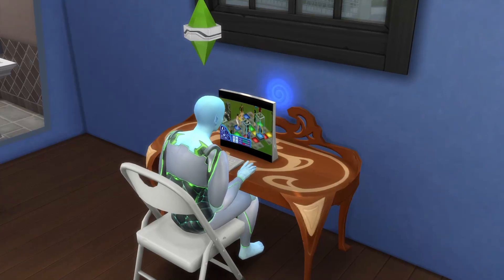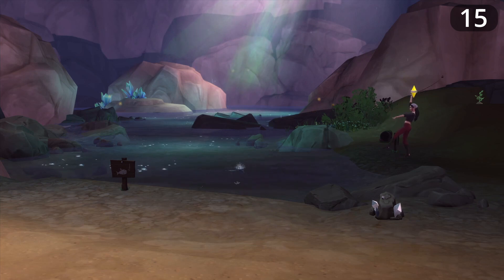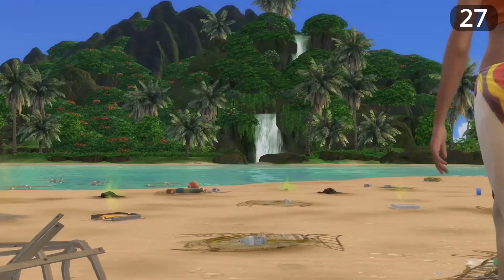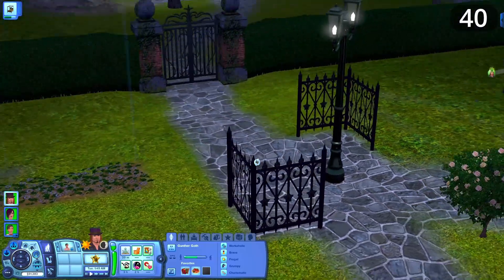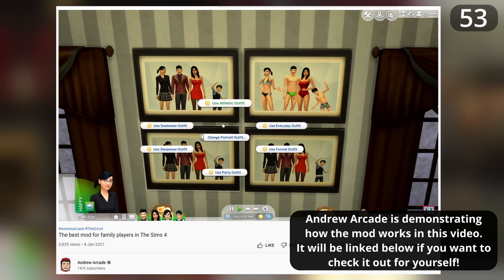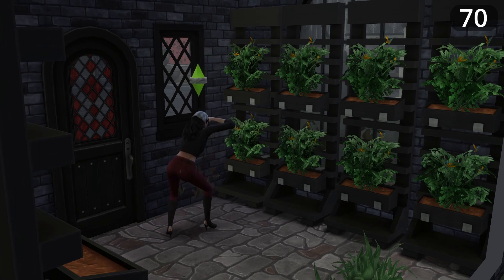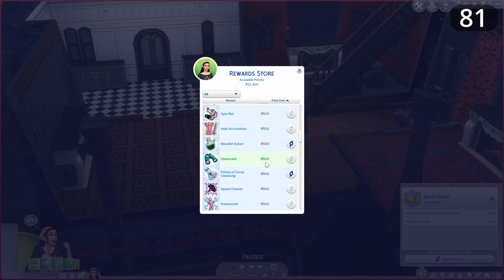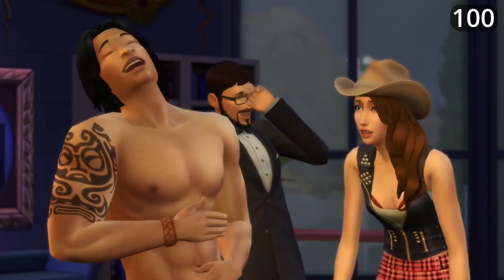100 Ways The Sims 4 Could Be Improved (Before The Sims 5 Comes Out)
With The Sims 5 potentially right around the corner, I thought it would be the perfect time to reflect on the last 8 years we've had with the series' current iteration, and so I present to you 100 ways The Sims 4 could be improved!
This video was an absolute beast to write, film and edit - but I has a blast doing it and I really hope you all enjoy it! I have to know though... how do you think The Sims 4 could be improved? Do you agree with some of my ideas or am I wayyyyy out of line? Let me know down below!

Mods mentioned:
Portrait mod:

♪ Jay (Prod. by Lukrembo)
Link : youtu.be/1zmJ_4kGYUU

Chapters:
00:00 100 Ways The Sims 4 Could Be Improved (Before The Sims 5 Releases)
00:42 How The Sims 4's Create A Sim Could Be Improved
03:43 Improving Worlds In The Sims 4 (Collectible System, Lore, Story Progression and More)
16:38 How Gameplay In The Sims 4 Could Be Improved
32:03 Improving Build / Buy Mode In The Sims 4
33:54 Petty Lightning Round Just For Funzies